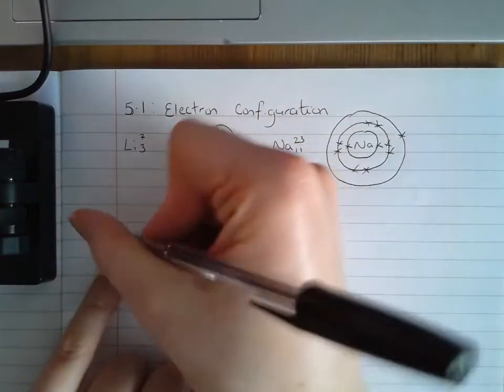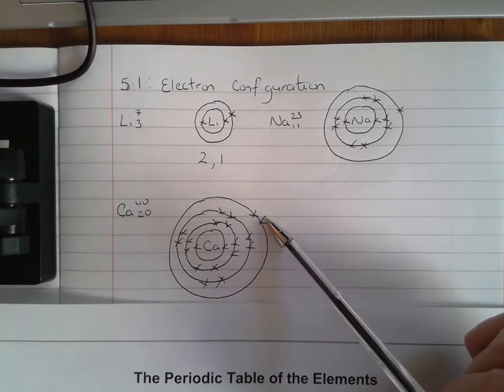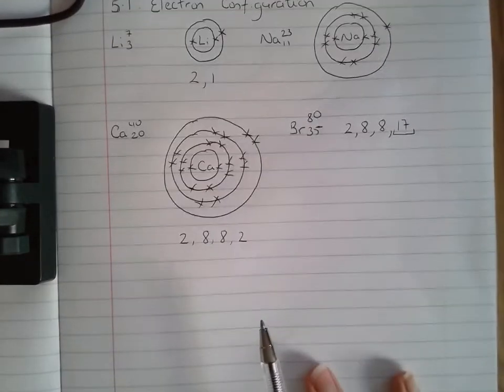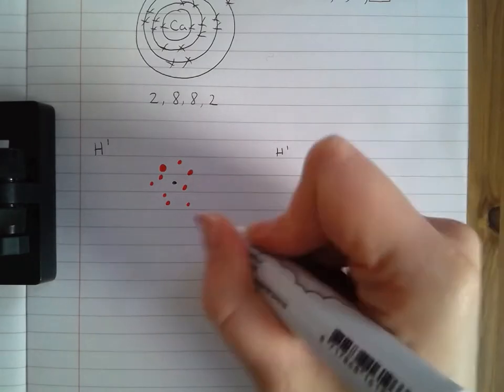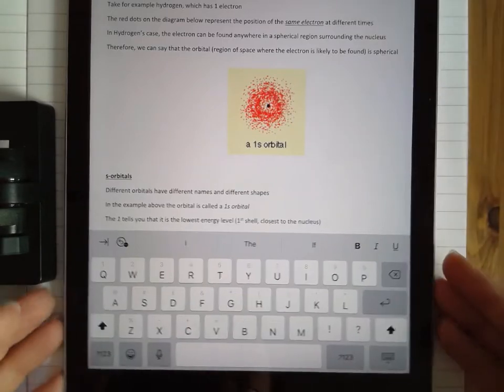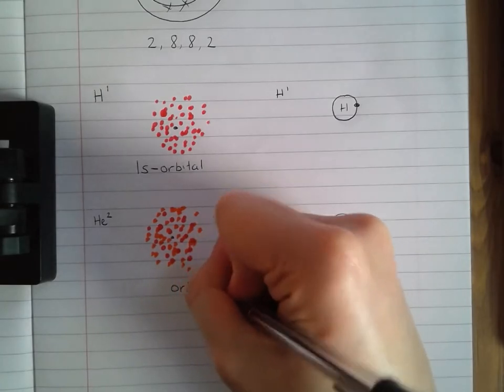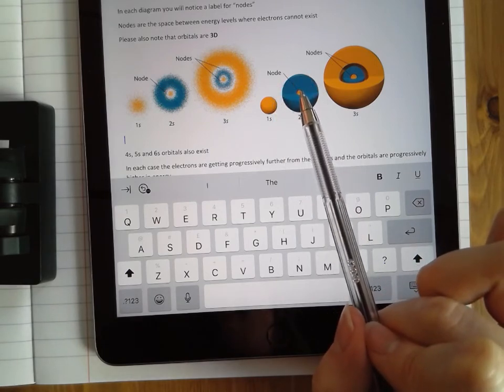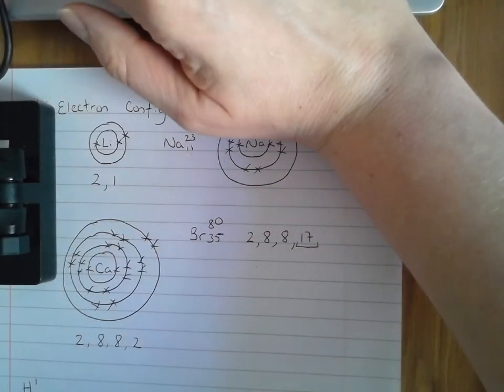Chap 5.1 Part 1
Recap of GCSE electron configuration and introduction to orbitals